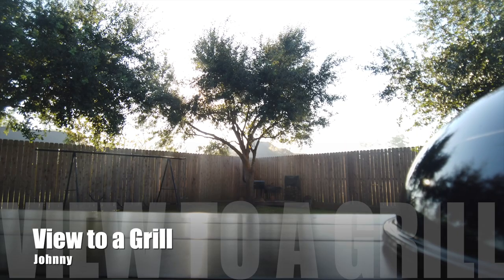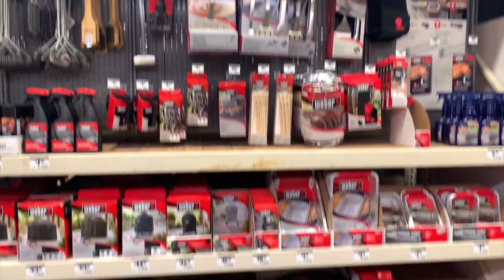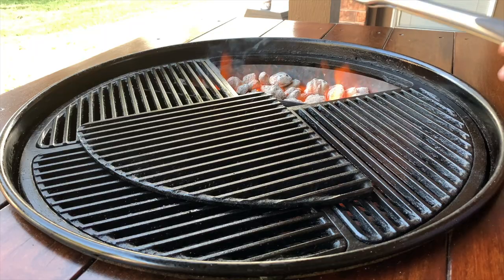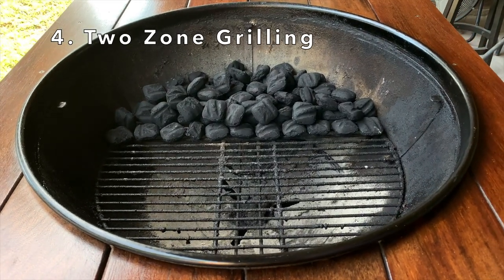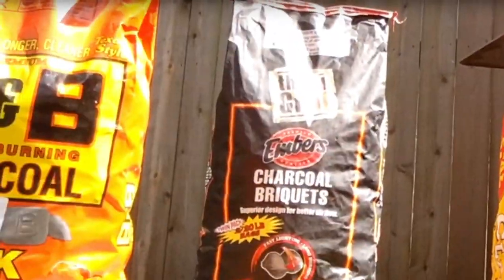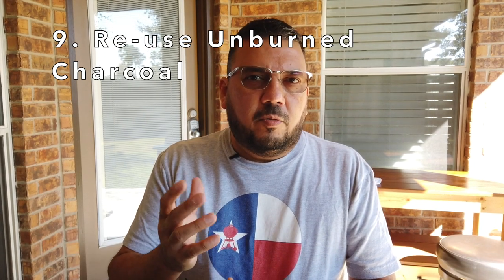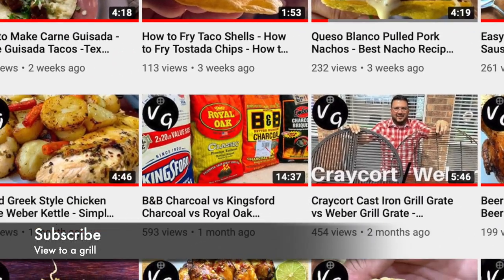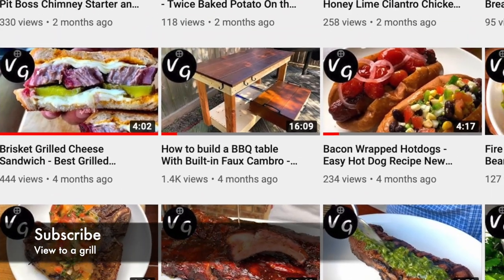9 Beginner Charcoal Grilling Tips - Plus Bonus Tip 10 - On the Weber Kettle